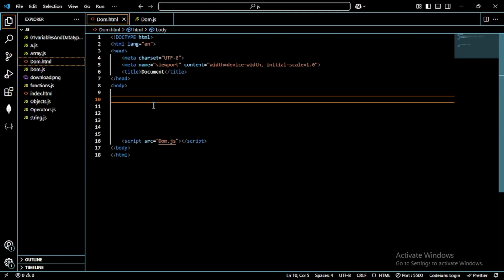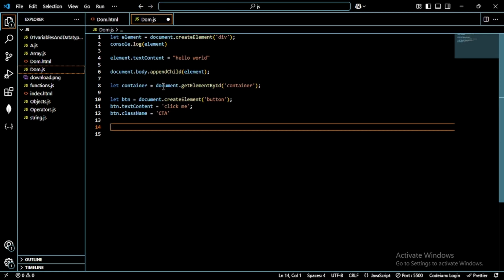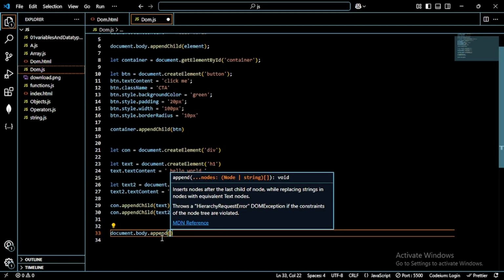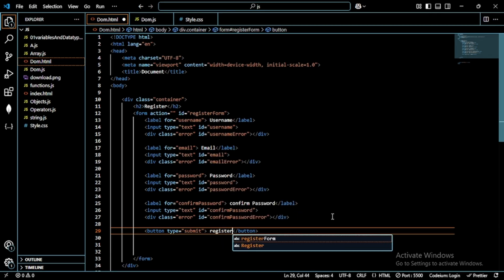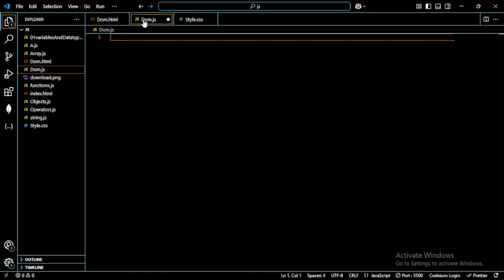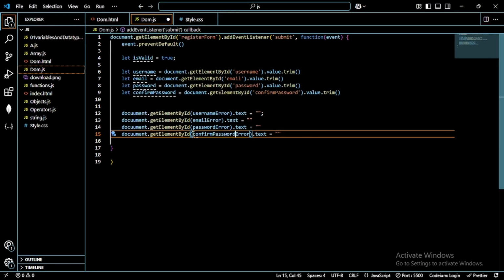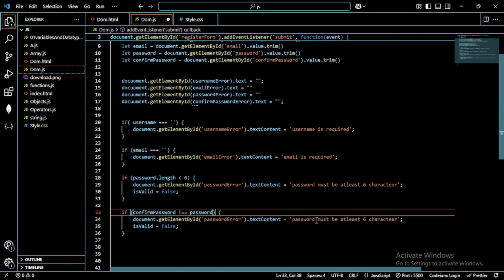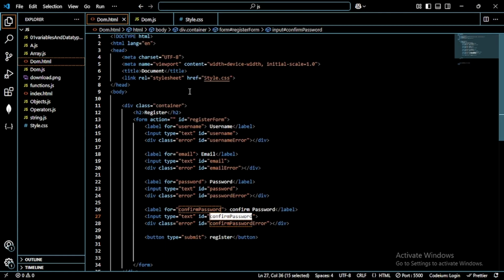SOAIR WEB DEVELOPMENT GUIDE: DOM Form Validation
"Welcome to the SOAIR Web Development Guide! In this episode, we dive into the essentials of DOM Form Validation. Learn how to implement client-side validation to ensure user inputs meet specified requirements before submission. Discover tips, tricks, and coding best practices for creating dynamic and user-friendly web forms. Perfect for beginners and experienced developers alike! 🚀 WebDevelopment JavaScript DOM FormValidation"